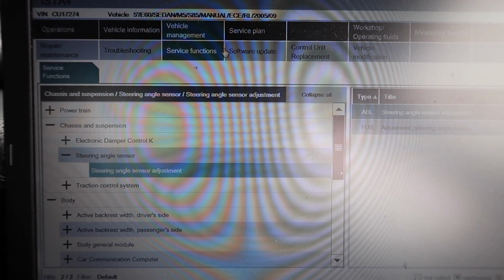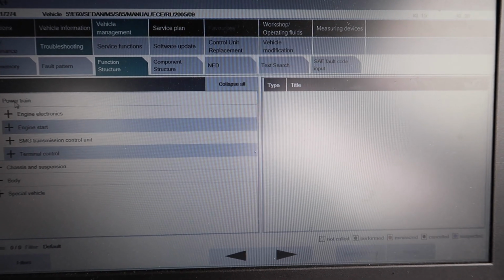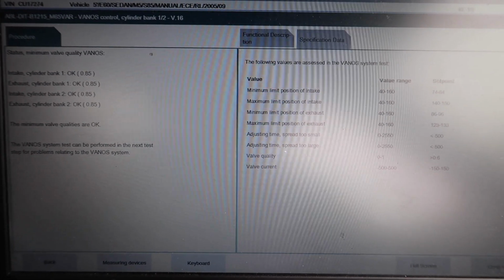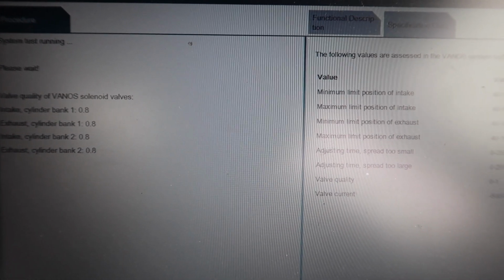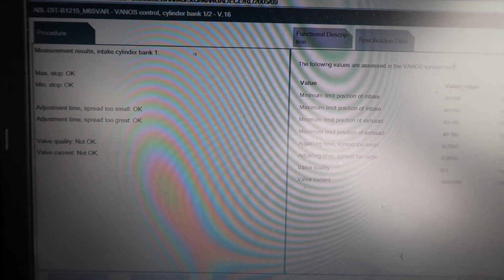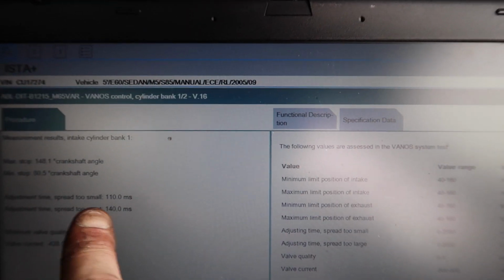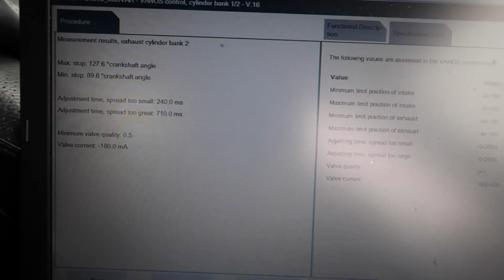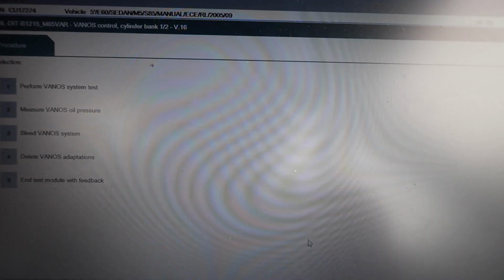BMW S85/S65 How To Test Your Vanos Solenoids With ISTA +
Please note: you cannot join with iPhone as the join button does not show up please use a browser or android iPhone